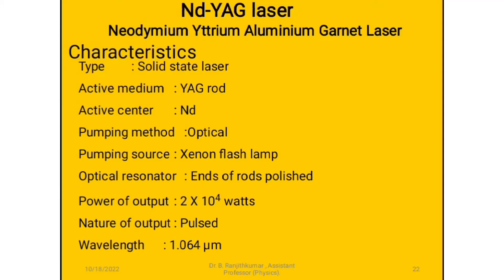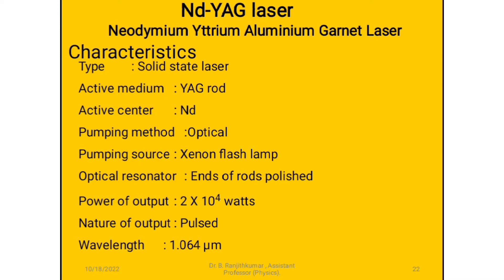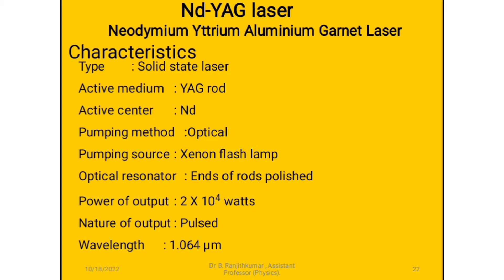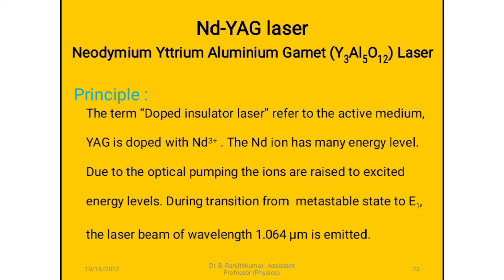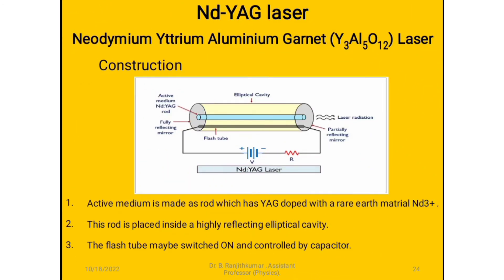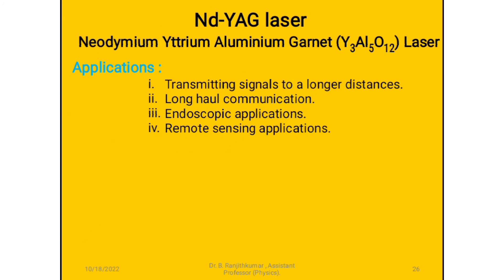Nd-YAG LASER Explanation l engineering physics l laser l drRKB l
Neodymium Yttrium Aluminium Garnet laser Characteristics, Principle, Construction, Working and Application are discussed @kushinandhini7733